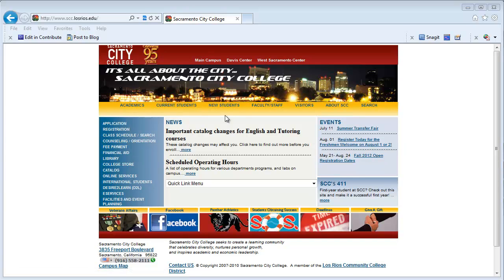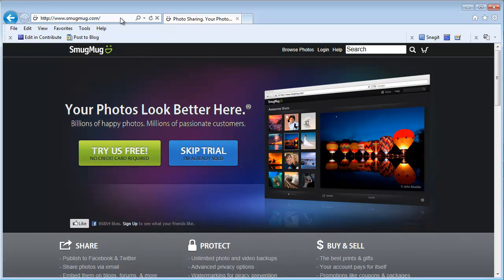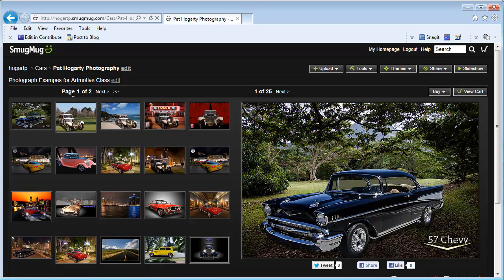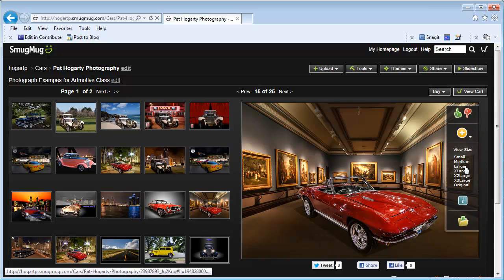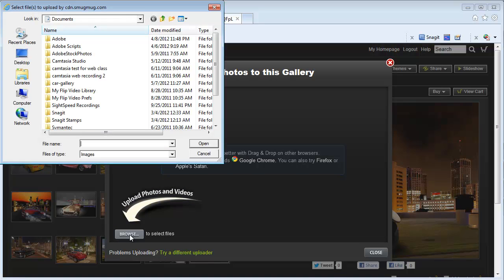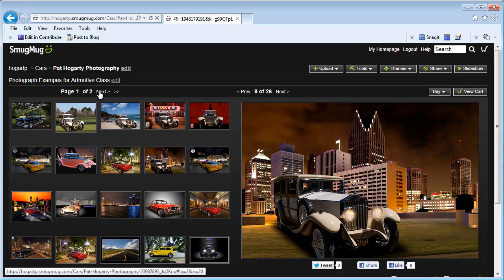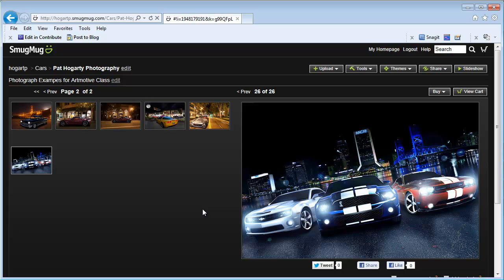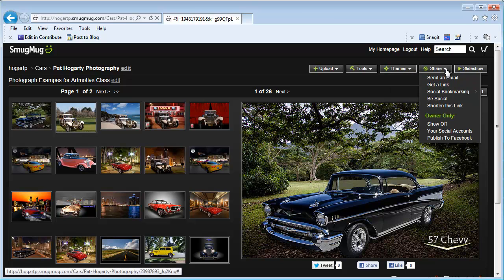artmotive class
How to use SmugMug for photo sharing.